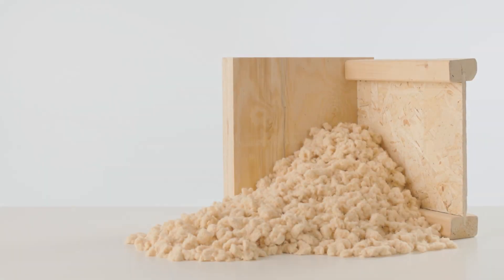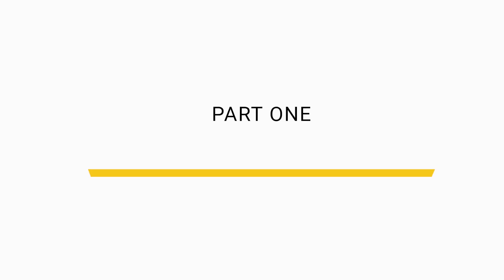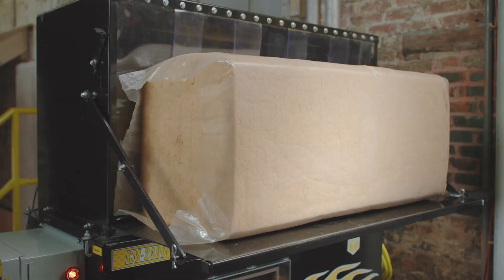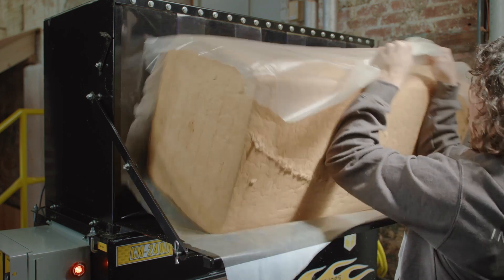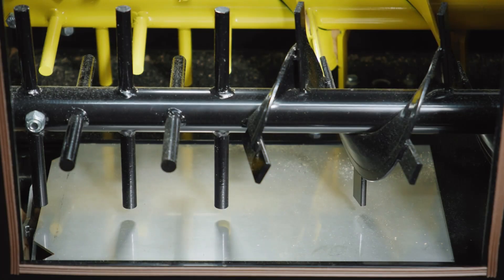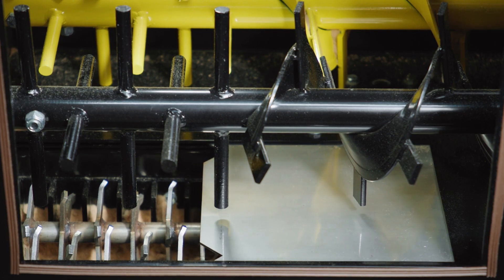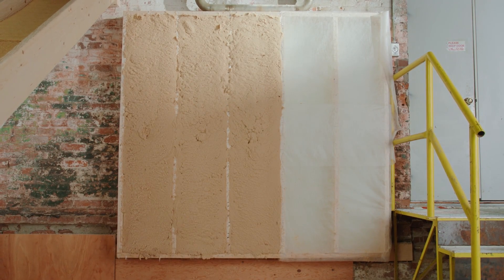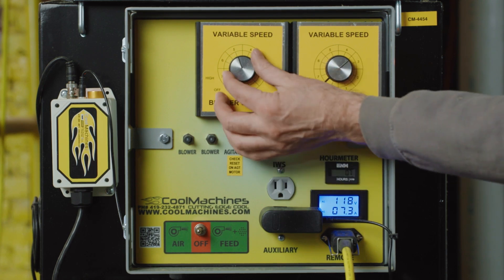Part 1 - Machine Calibration - TimberFill Technical Video